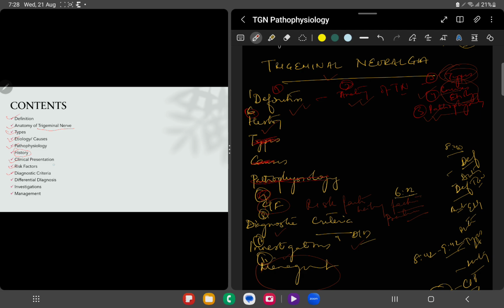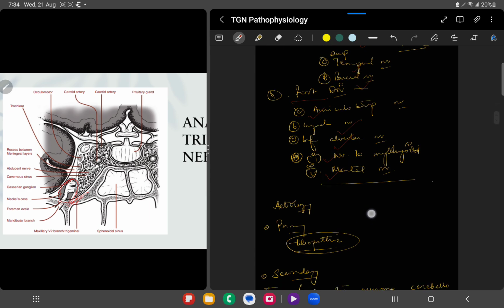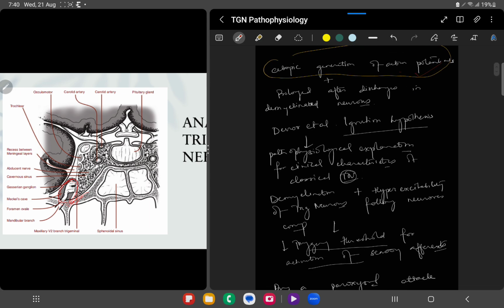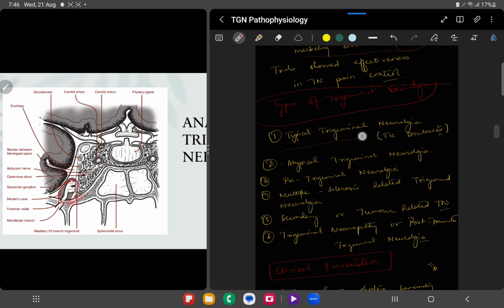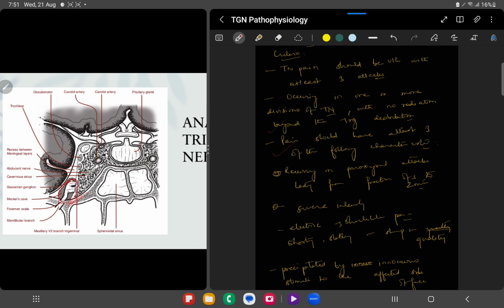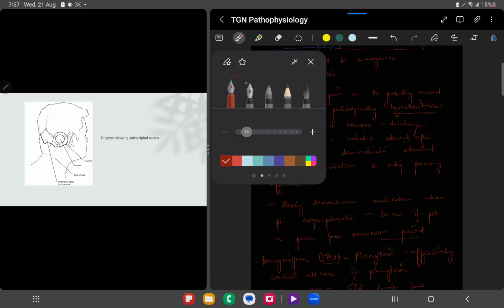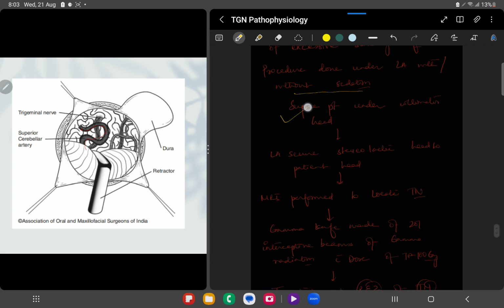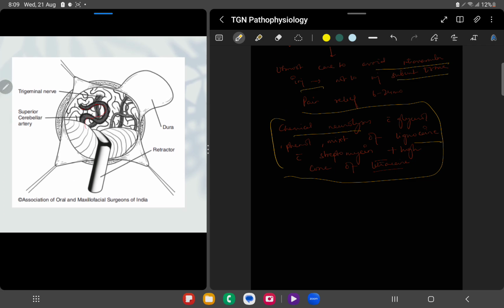Trigeminal Neuralgia Lecture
Oral surgery lectures